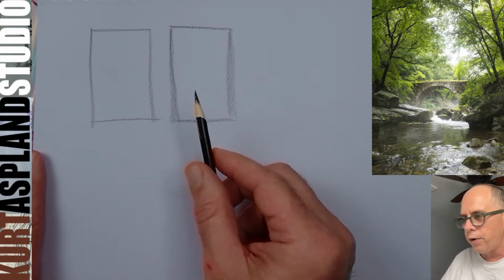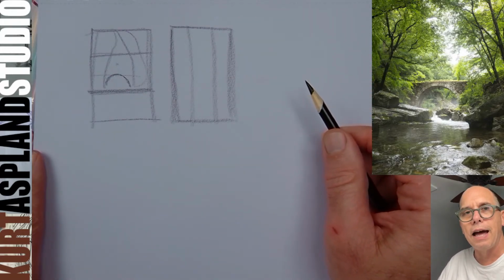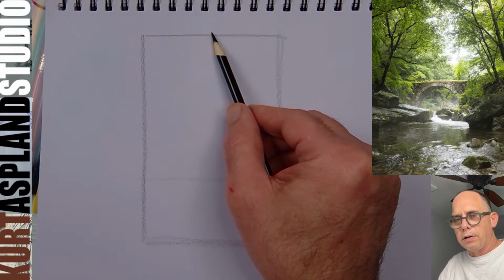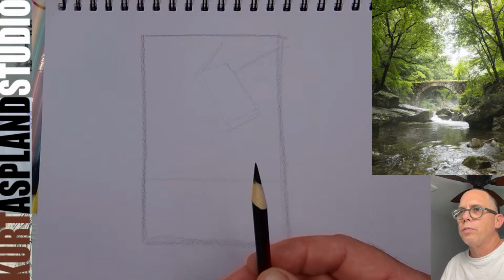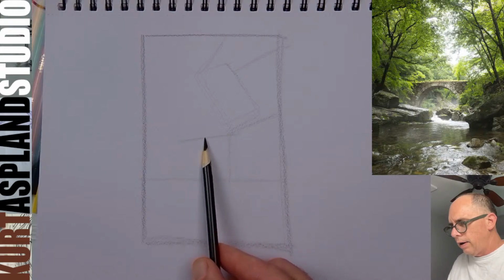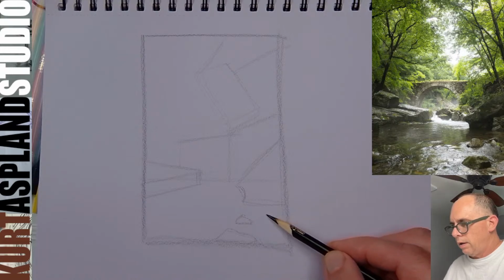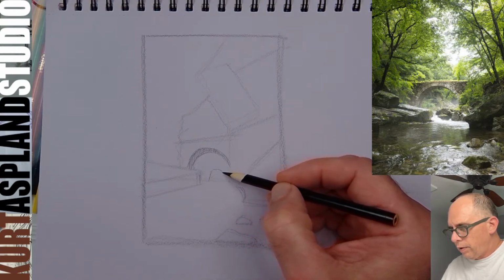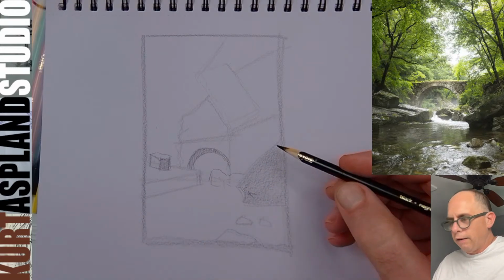🎨 Unveiling the Art of Drawing: Mystical Forest Bridge Tutorial! 🌲🌉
In this exciting new video, I'll be your guide as we dive into the mesmerizing world of drawing a stone bridge nestled in a serene woodland, complete with a babbling stream and charming rocks.

Whether you're just starting out on your drawing adventure or you've already got a few sketches under your belt, this tutorial has something for everyone. I'll break down each step in a way that's easy to follow, so don't worry if you're still polishing your artistic skills – I've got your back!

How do you draw a simple bridge for kids?  🌉
Creating a simple bridge that's perfect for young artists is a breeze. In this tutorial, I'll guide you through each step, making it easy to draw a charming bridge that even the littlest artists can tackle. Get your pencils ready and let's embark on this artistic adventure together!

How do you draw a normal bridge?
 🖌️ Drawing a classic bridge with all its architectural beauty is both exciting and rewarding. I'll walk you through the process, breaking down the bridge's elements into simple shapes and lines. Whether you're a beginner or looking to refine your skills, this tutorial is for you. Let's capture the essence of a "normal" bridge with a touch of artistic magic!

How do you draw a bridge across a river? 🏞️
Prepare to immerse yourself in the beauty of nature as we bring a river-crossing bridge to life on paper. In this step-by-step guide, you'll learn how to depict the flowing water, the sturdy pillars, and the connecting arches that form a breathtaking scene. Let your imagination flow alongside the river as we sketch this picturesque bridge together.

From sketching out the bridge's intricate arches to capturing the play of sunlight on the water, we'll cover it all. And hey, if you're curious about urban sketching or want to explore more drawing tips, remember that my "A Dad Who Draws" classes are here to help you level up your skills. You can find all the details on my website.

So grab your sketchbook, your favorite pencils, and let's dive into the tranquility of nature's masterpiece together. Are you ready to embrace your inner artist and create something truly enchanting? Let's do this!

Remember, every stroke of your pencil is a step towards making your day great. Now go out there and make your day great! 🌟🎉